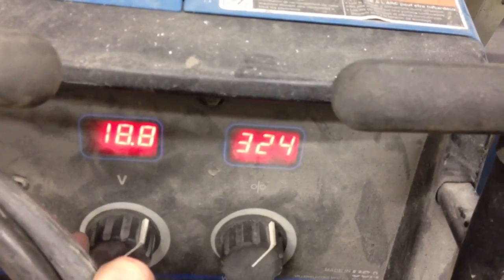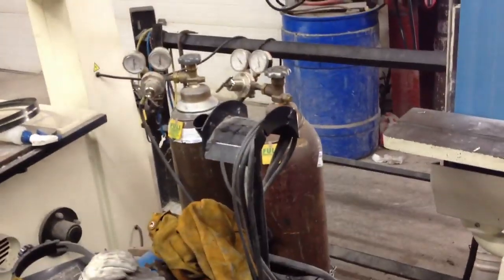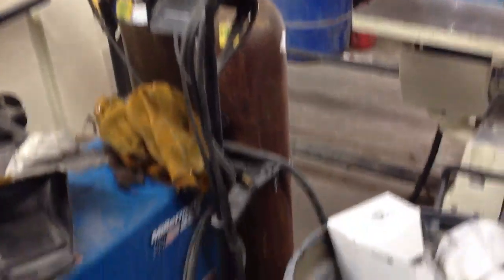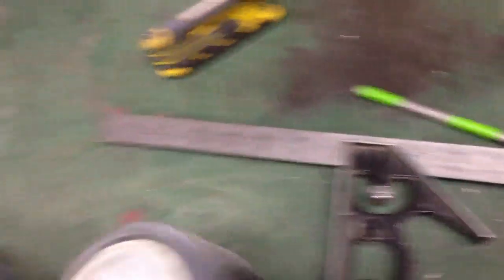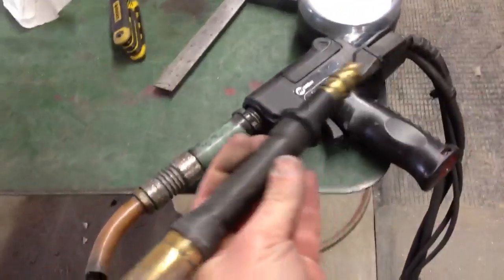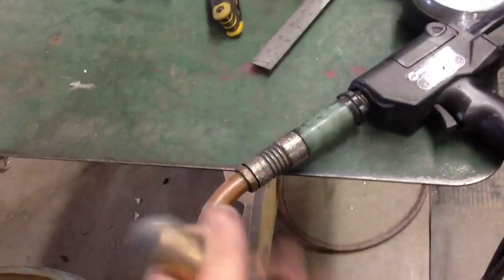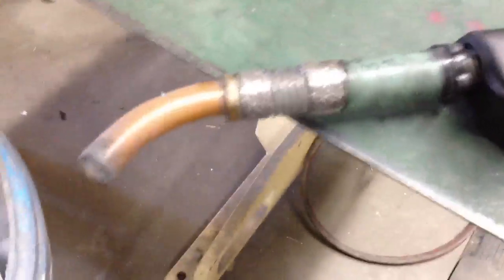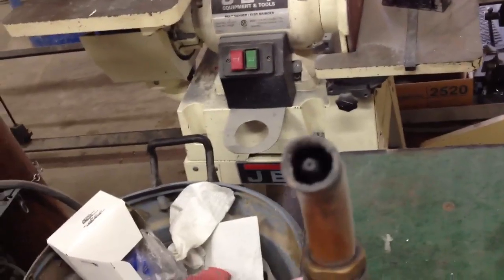Aluminum Welding Pt. 1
Overview of the Miller welder I use and the accessories preferred. Millermatic 252, Spoolmatic 30A, and a curve tip.